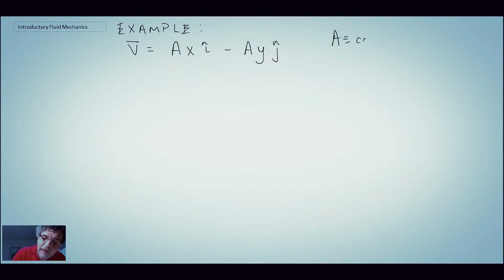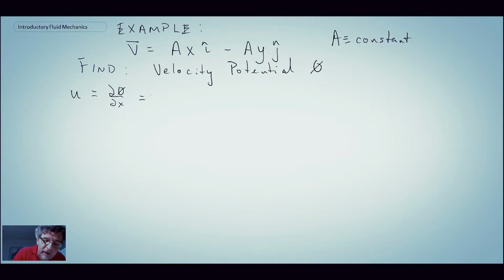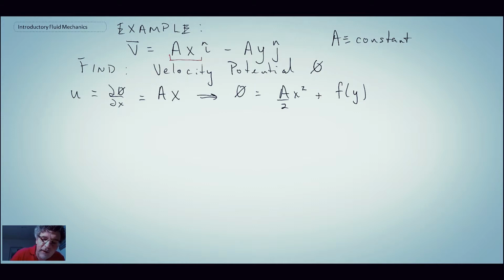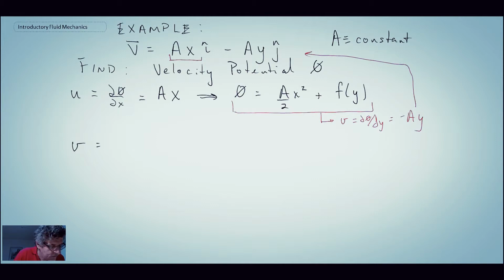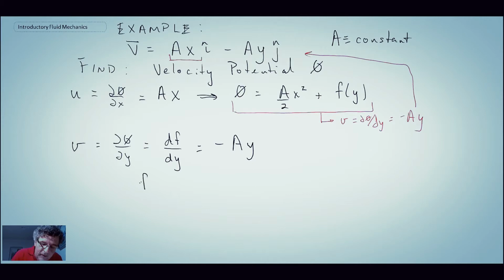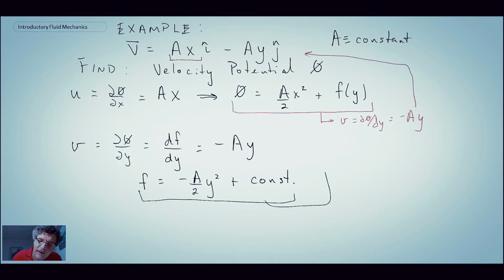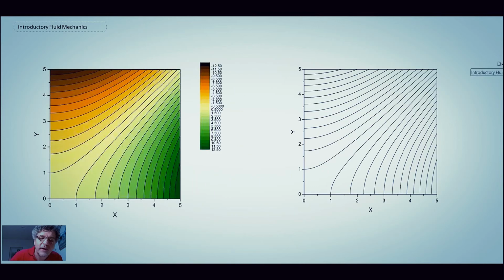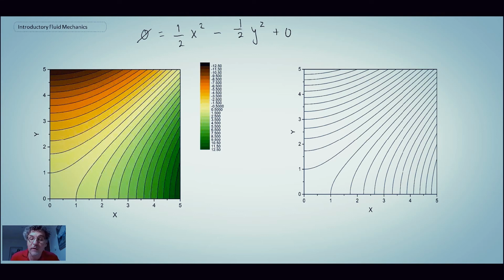Introductory Fluid Mechanics L13 p10 - Example - Velocity Potential